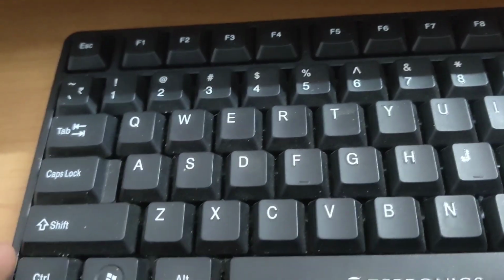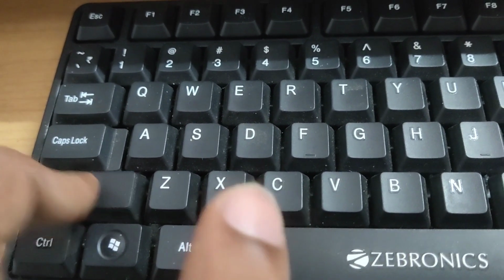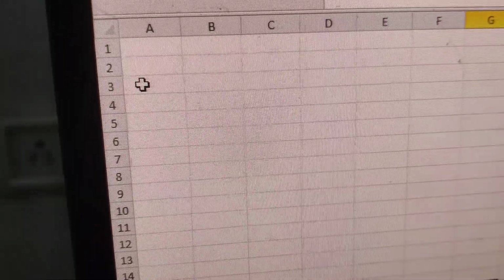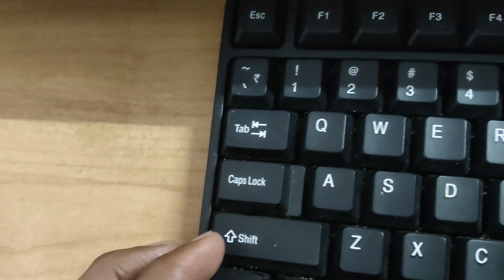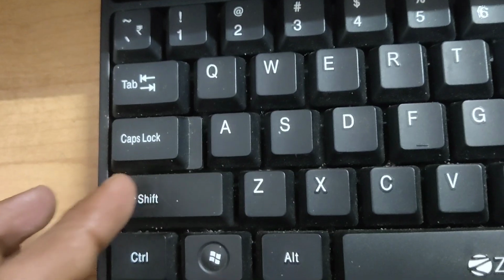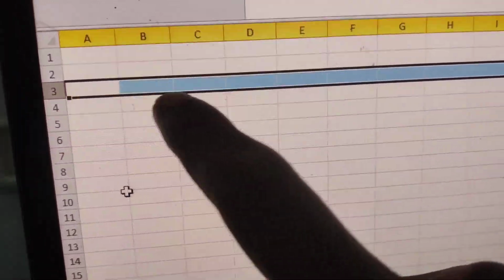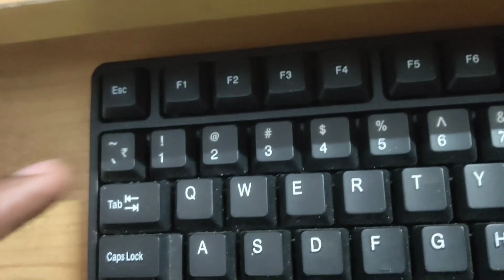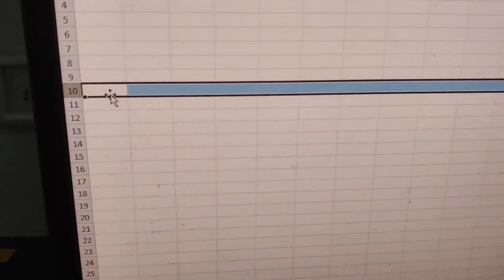keyboard shortcut for selecting a row in excel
shift key + space is the keyboard shortcut for selecting a row in excel